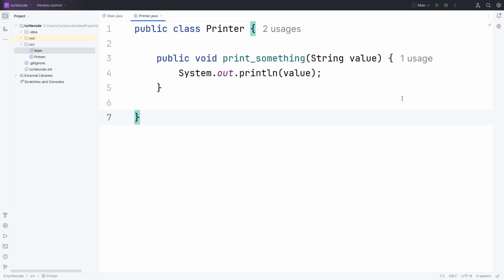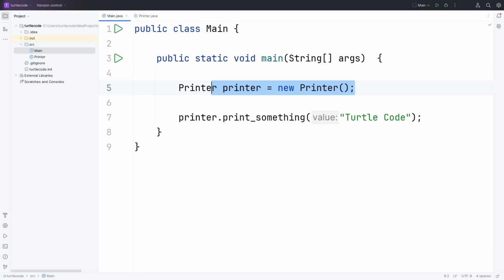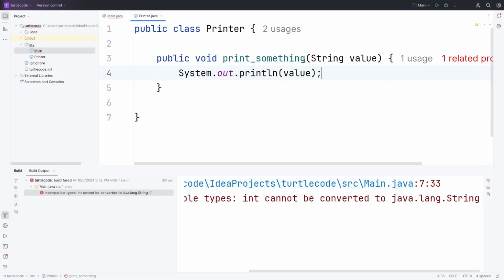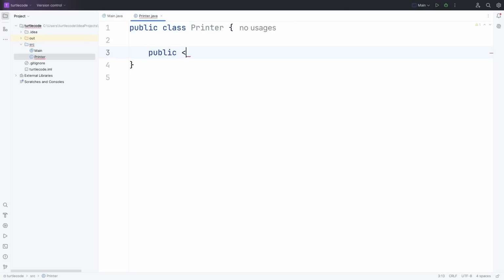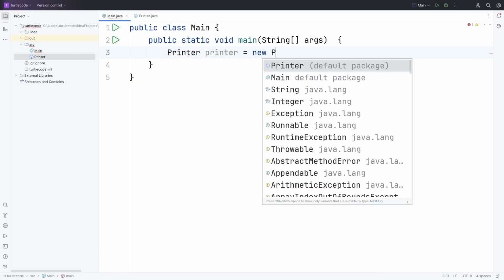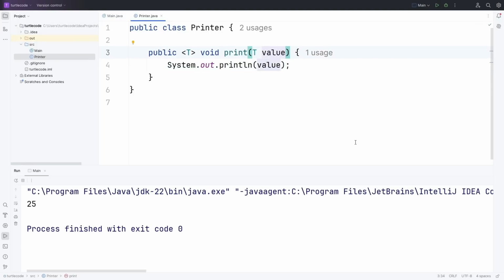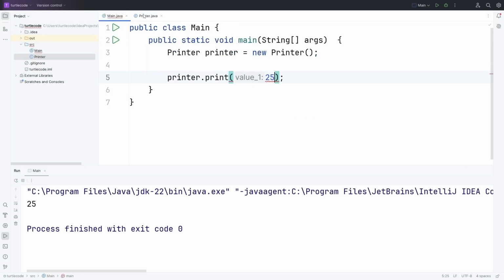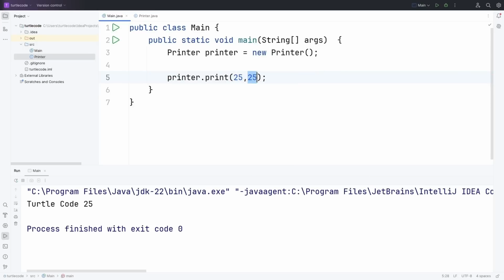Generic Method - Java Tutorials For Beginners 32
Let's learn how to use generic methods in Java.

In Java, generic methods allow you to define flexible methods that can work with different data types. This method reduces code duplication and produces more general and reusable solutions. Generic methods increase type safety and make debugging easier at compile time.